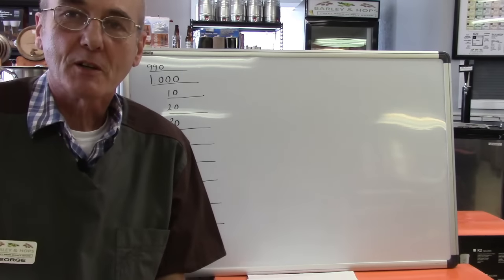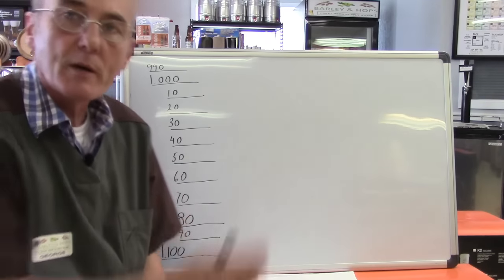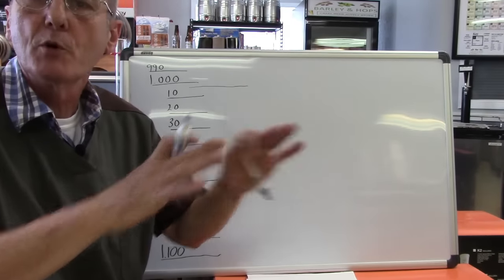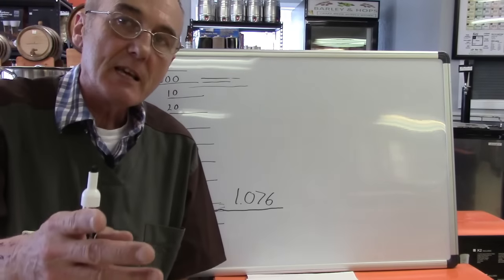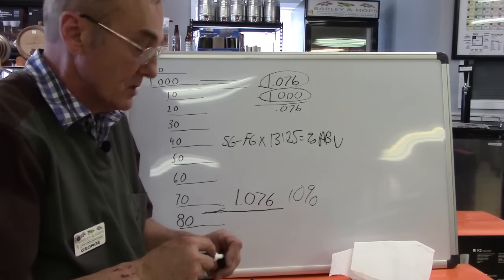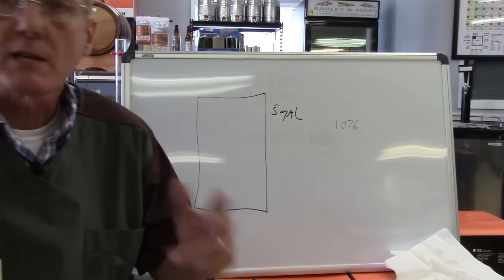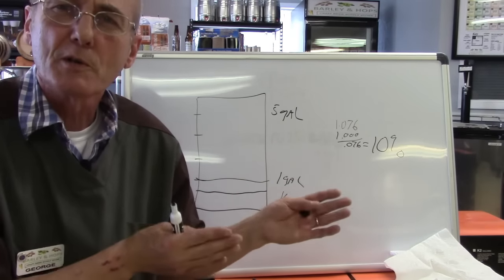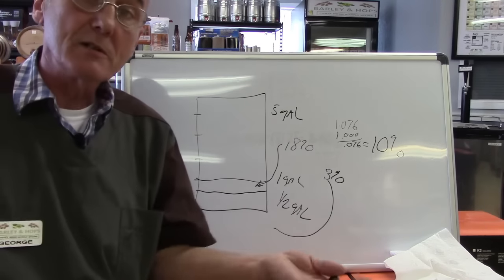Chasing gravity points and how to do it